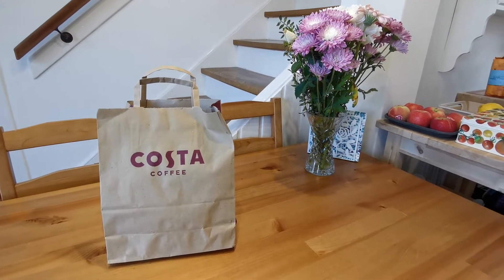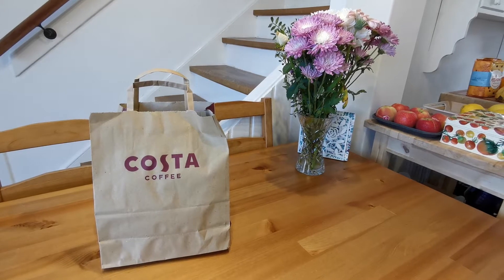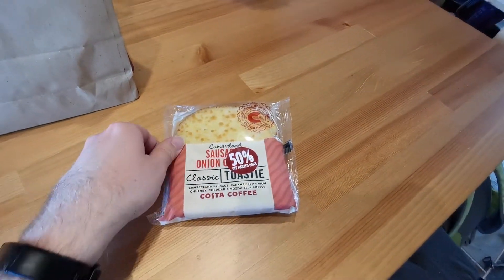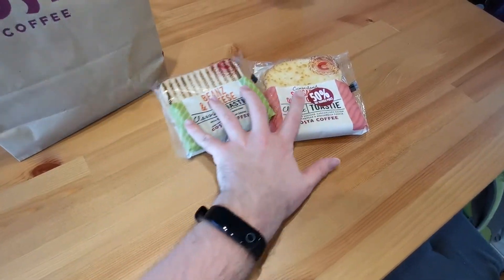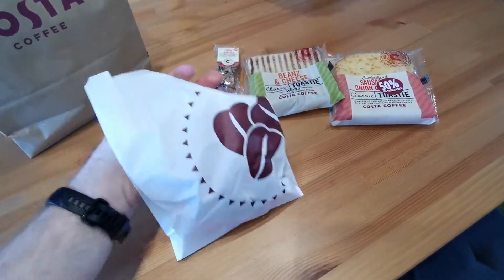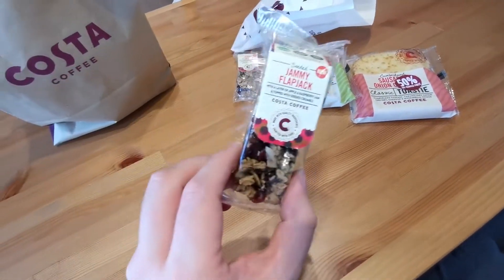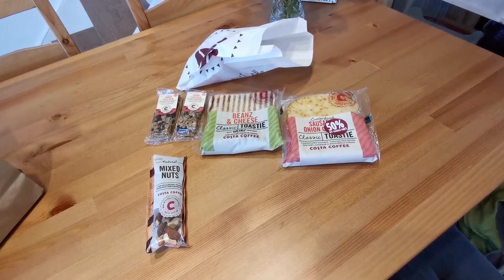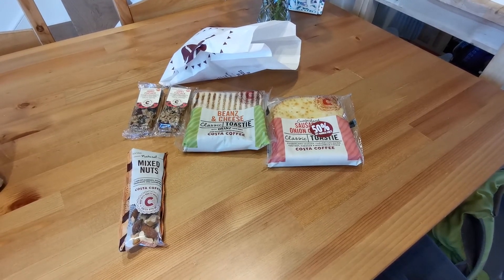Costa TooGoodToGo Magic Bag Unboxing 2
Another TooGoodToGo magic bag, this time from Costa. It turns out quite different from my last Costa bag! TooGoodToGo is an app designed to fight food waste - you pay in advance through the app then visit the store at the end of its day to collect some of whatever food is left over.